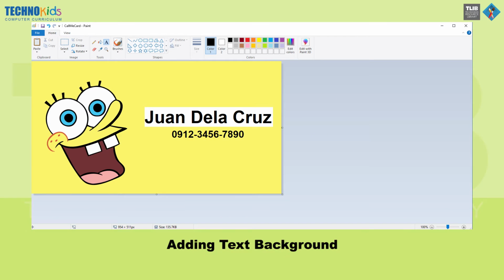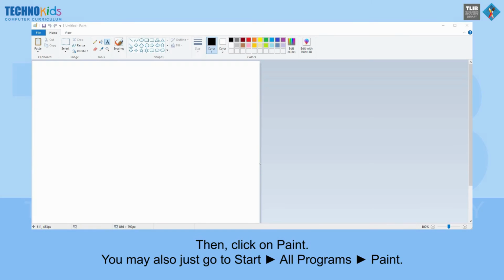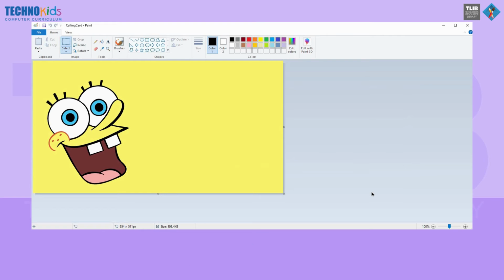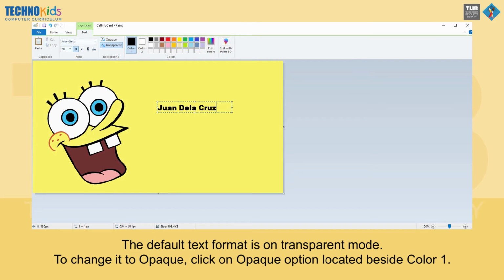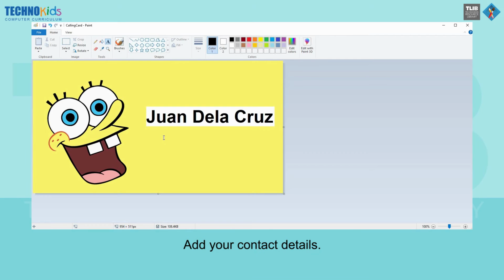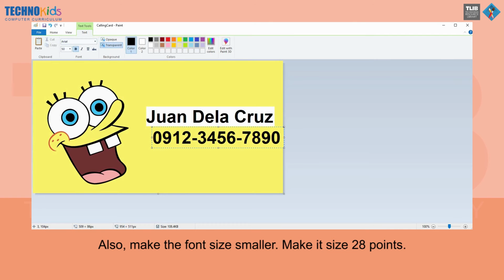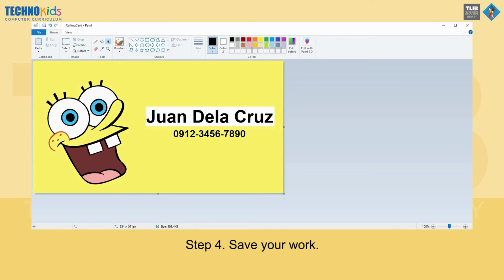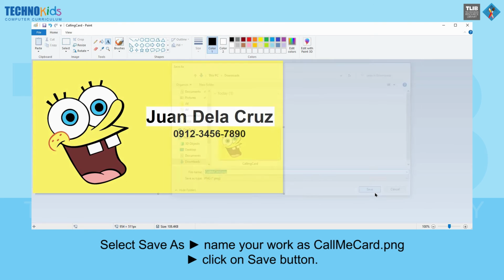TKPHIllustrator Q2M9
TechnoIllustrator

Adding Text Background

Skills:
By the end of the meeting, the learners should be able to:
► Use Opaque background
► Use Transparent background

-Objectives-
► Identify the text tool
► Use the text tool with opaque background
► Use the text tool with transparent background